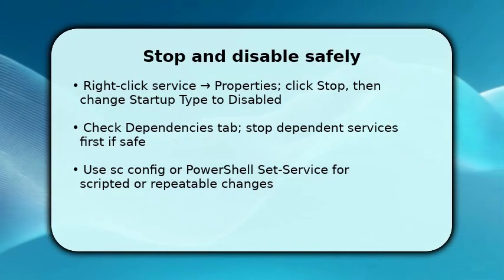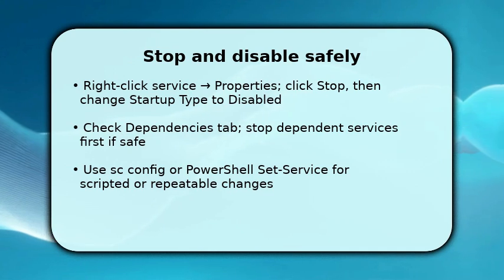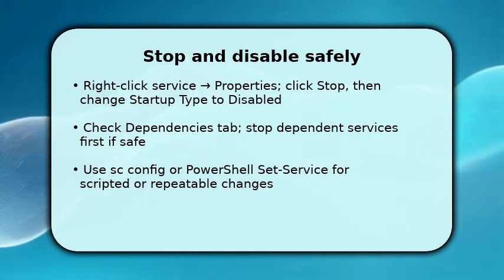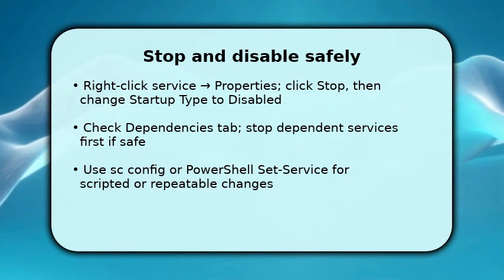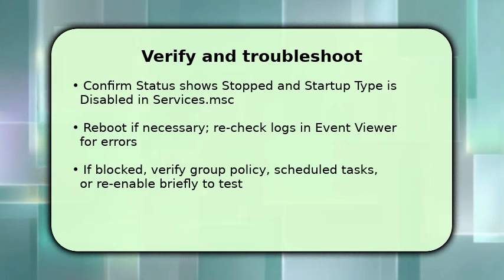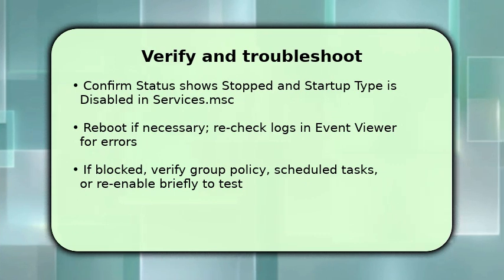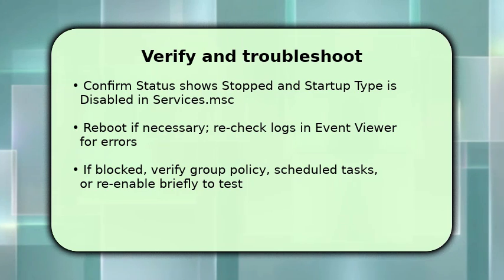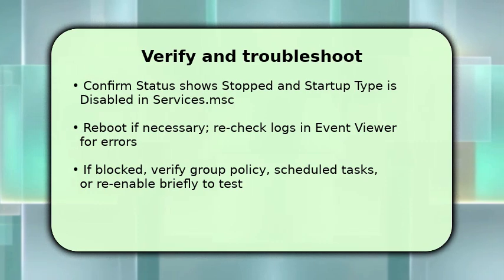How to Stop Unwanted Services in Windows 11 - Step by Step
How to Stop Unwanted Services in Windows 11 - Step by Step | 🔒 Surfshark VPN Deal — Stay private and secure. $1.99/mo + 3 Months Free ▸

Learn how to disable unnecessary services on Windows 11 for better performance and security. This step-by-step guide will walk you through the process of identifying non-essential background processes, adjusting your system settings, and managing startup applications.

stop unwanted services,